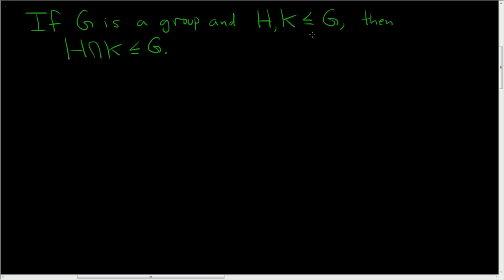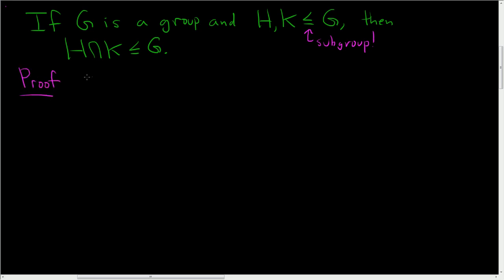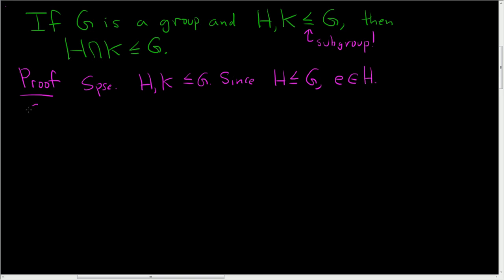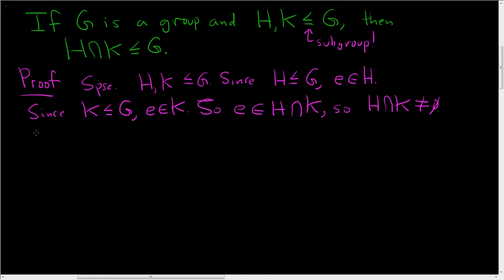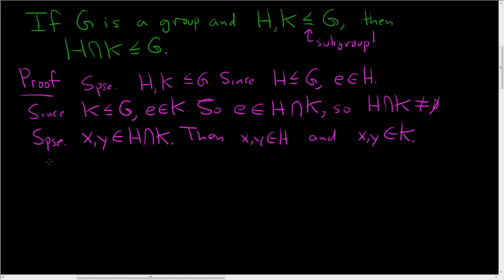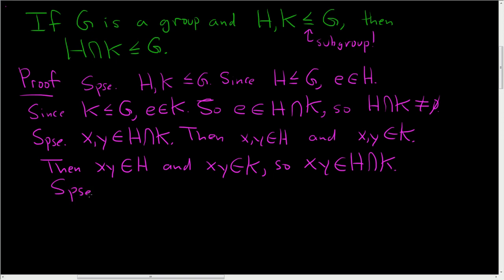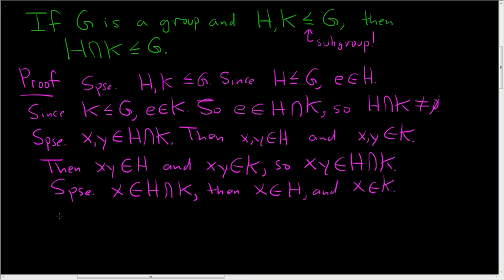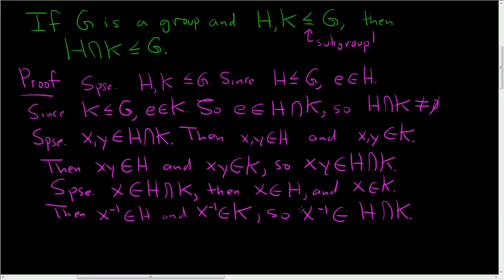The Intersection of Two Subgroups is also a Group Proof